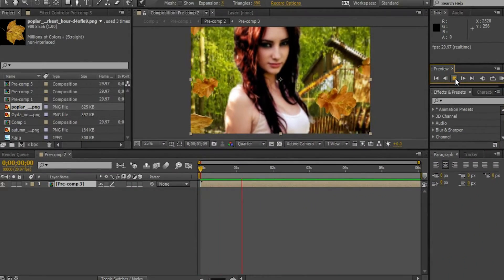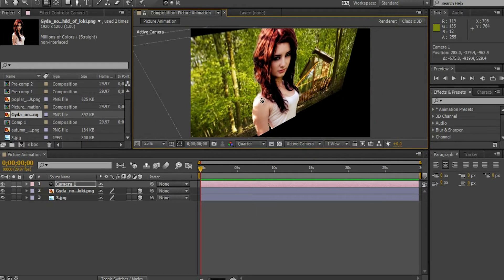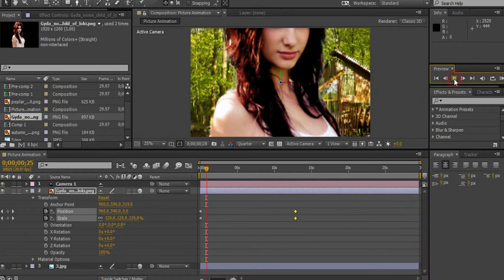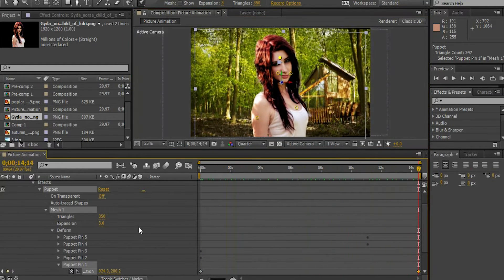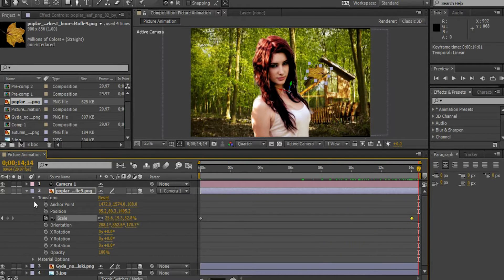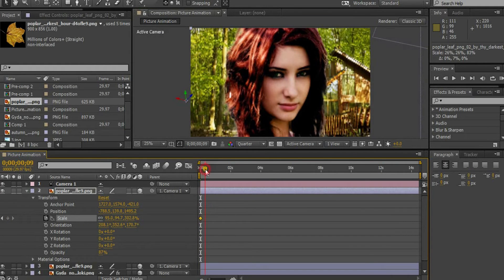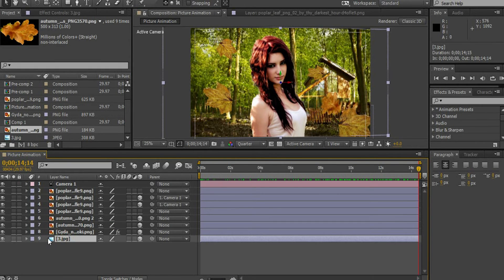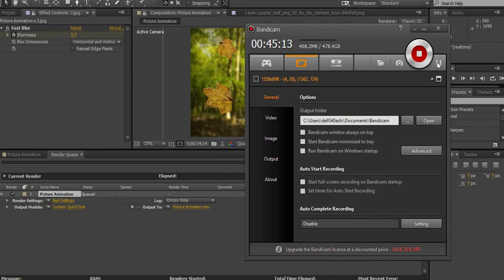AFTER EFFECTS: PARALLAX EFFECT | SLOW MOTION CAMERA MOVEMENT EFFECT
Note:
1. The leaves should be parented to the Camera movement layer.
2. Puppets should be animated separately. Go to PUPPET, MESH 1, DEFORM. Keyframe the individual puppet points accordingly.
3. 3D layer (CUBE) must be enabled to perform the camera functions in 3 dimensions.
4. Quick Time (H.264) format must be selected for better output results.

Hope this video tutorial was helpful.

STAY AWESOME